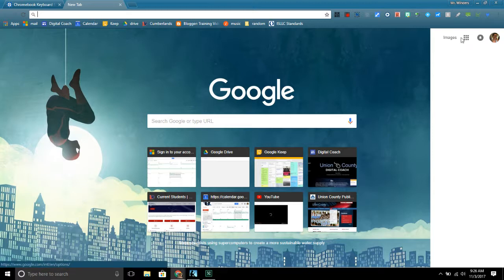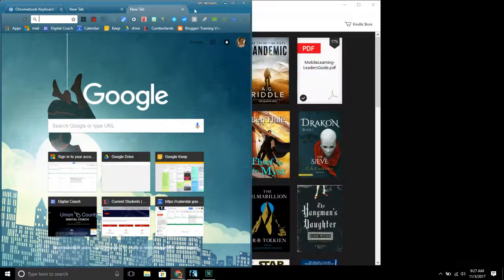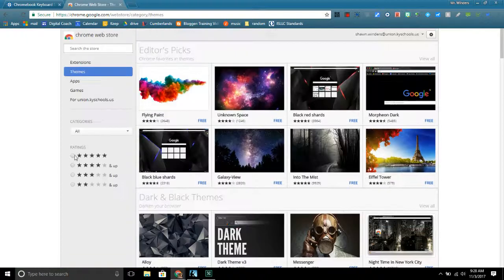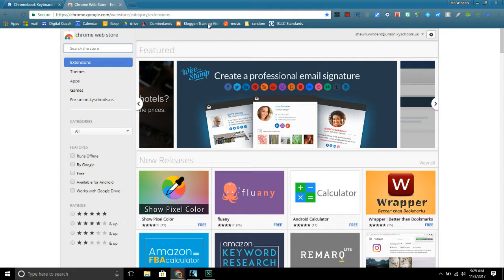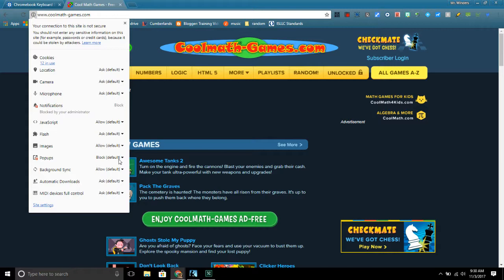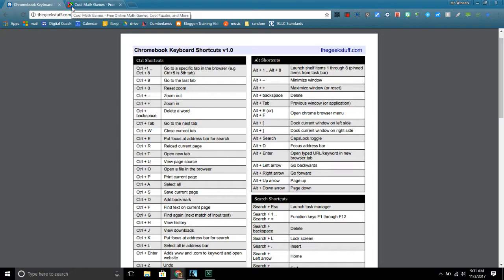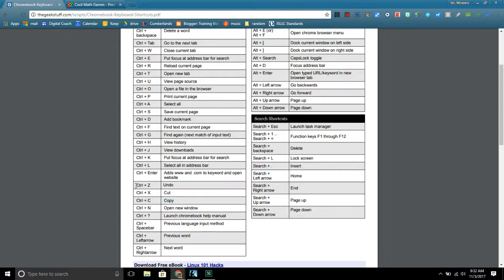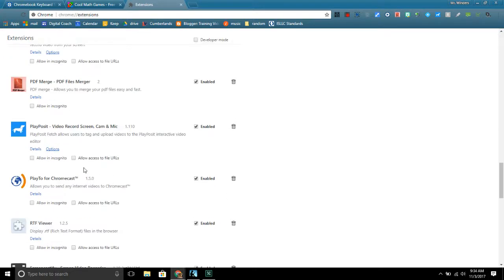Using Chrome Browser